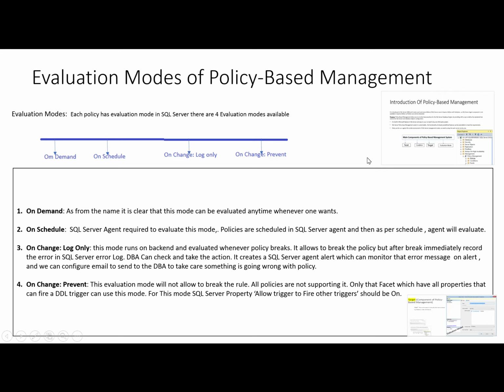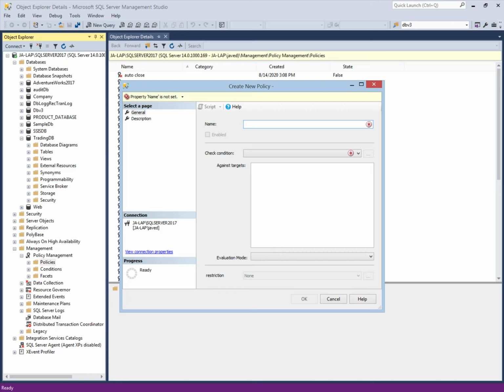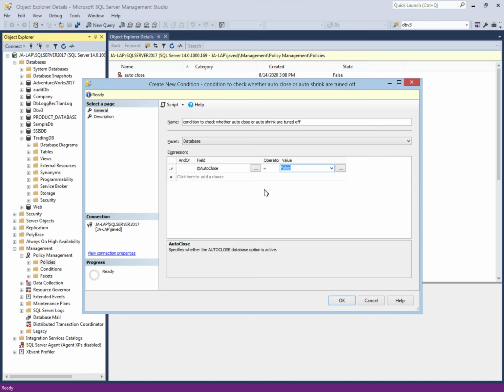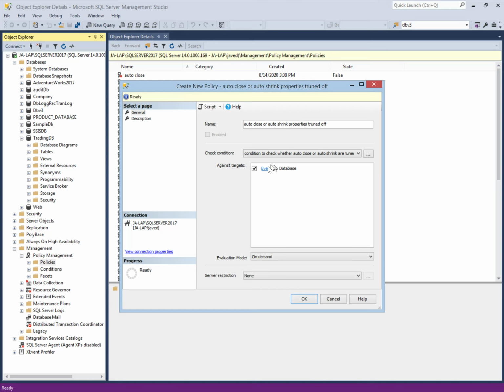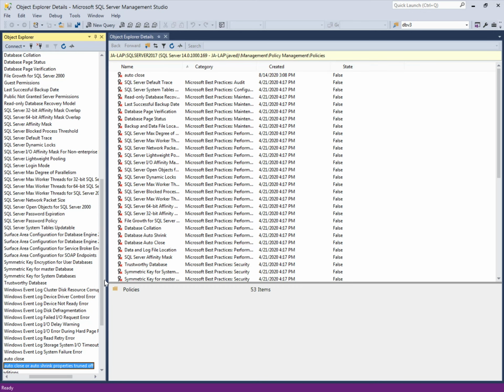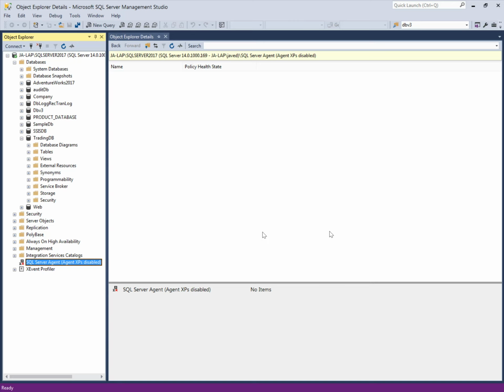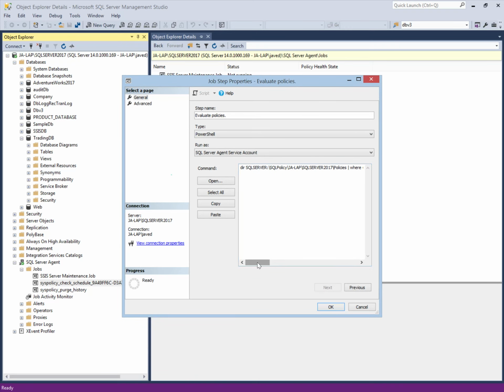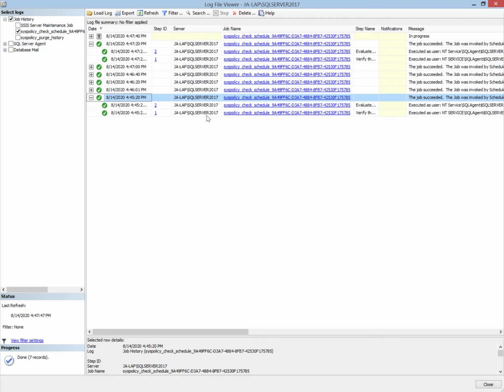On Schedule Evaluation Mode (SQL Server Policy-Based Management)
This video describes and demonstrate briefly about:
1. On Schedule Evaluation Mode
2. Example of On Schedule Evaluation Mode